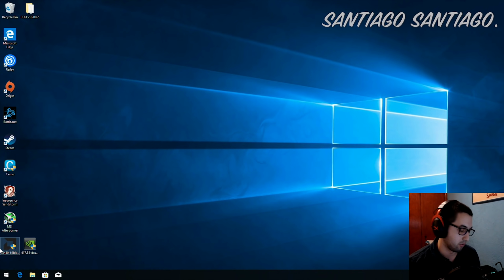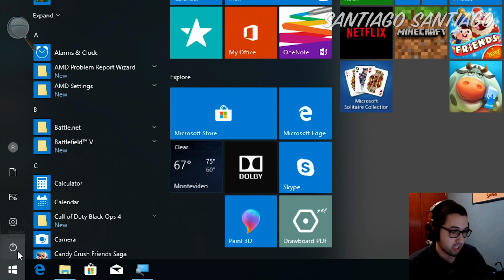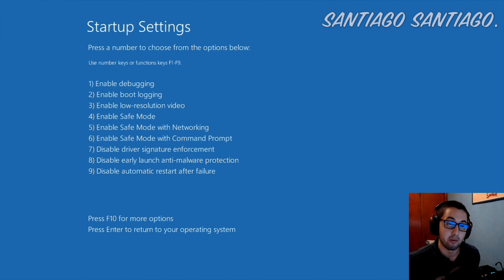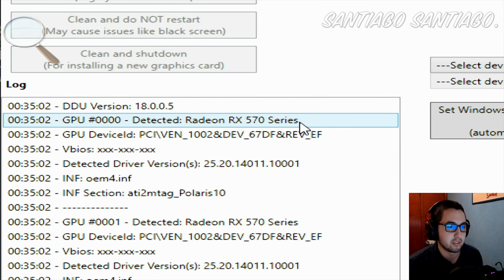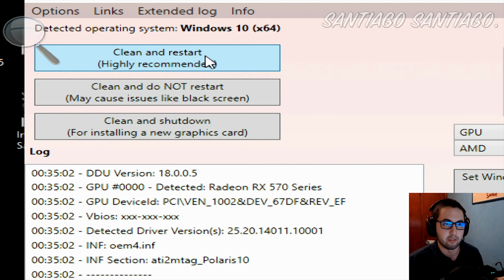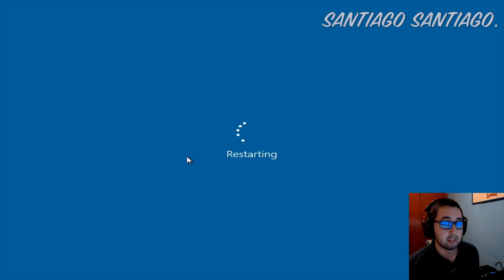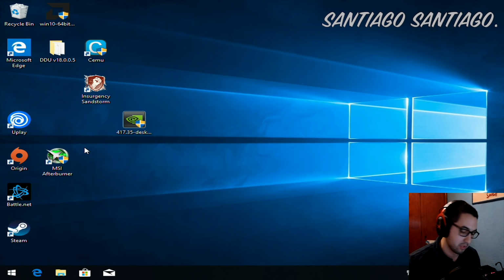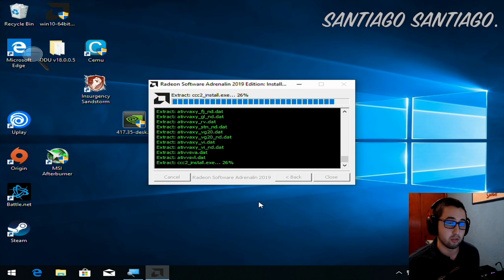How to do a Clean Graphics Card Driver Installation - DDU Tutorial - GPU Driver Uninstall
- If you want to support me:
Get Yakuza 0 and Tom Clancy's The Division for $12 on Humble Monthly:

Recorded with AverMedia Live Gamer 4K using a different pc to record, no fps hit